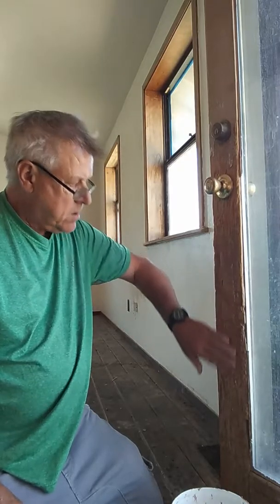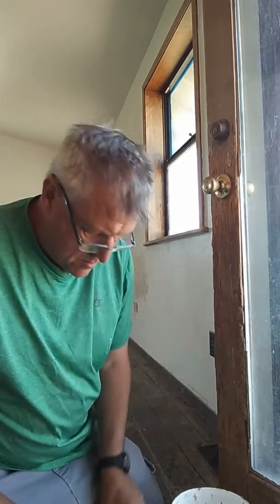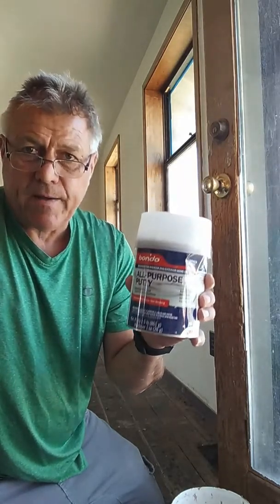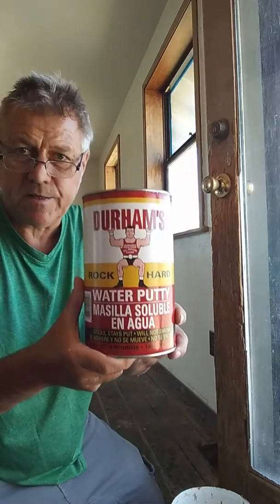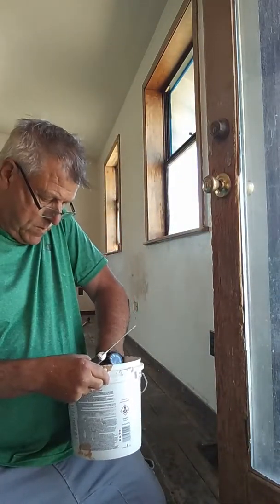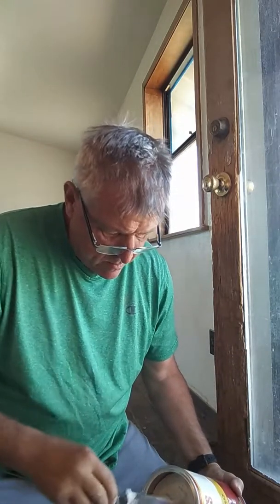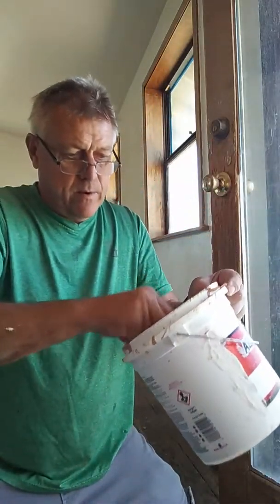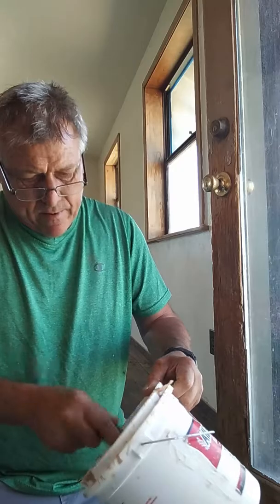Durhams water putty demo!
Trying to save a door abused by animals.